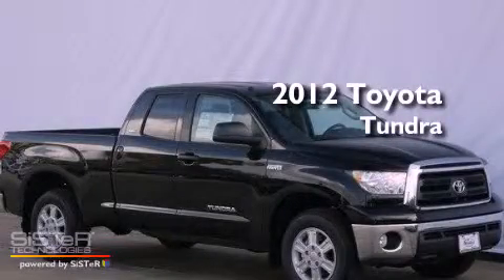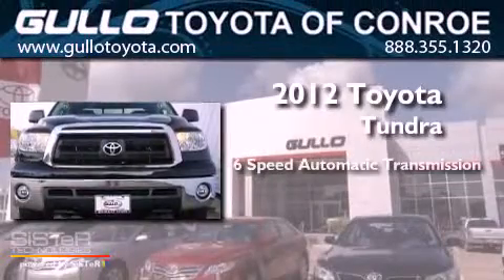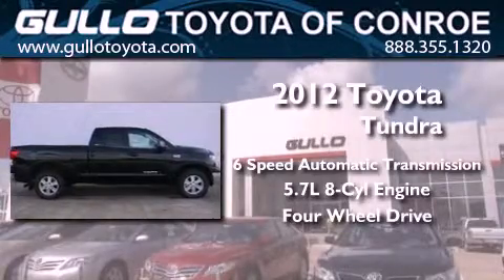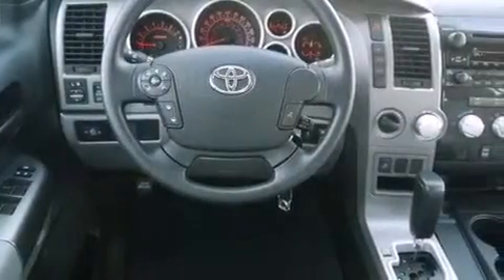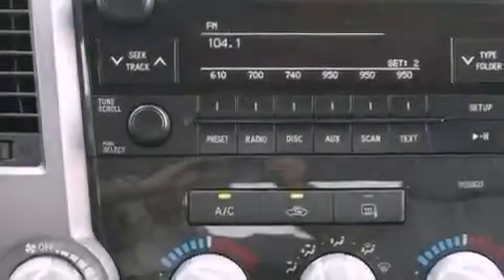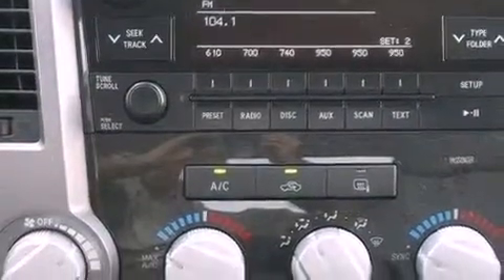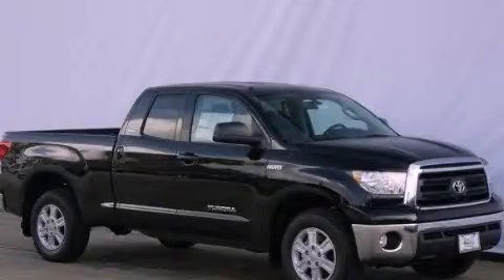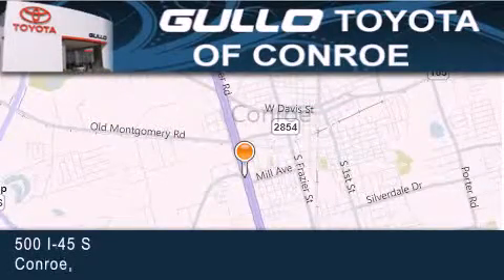2012 Toyota Tundra 4WD Tomball TX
Year : 2012
 Make : Toyota
 Model : Tundra 4WD
 Engine : Gas/Ethanol V8 5.7L/346
 Trans . : Automatic
 Exterior : Black

 Interior : Graphite
 Stock : X20312

 2012 Toyota Tundra 4WD Conroe Texas